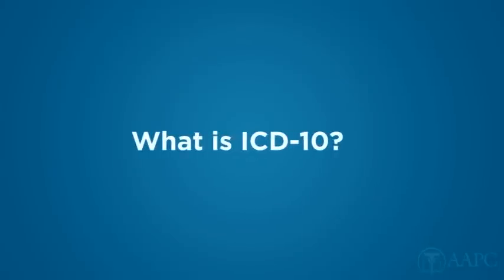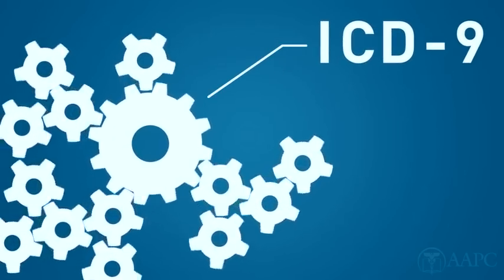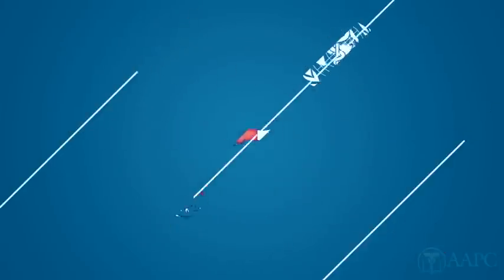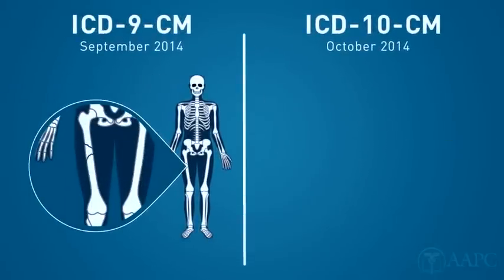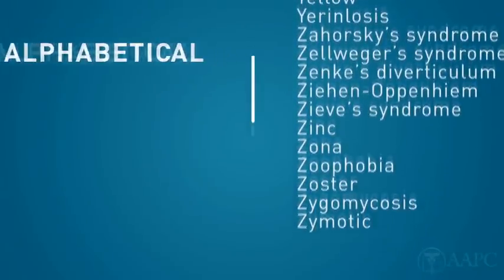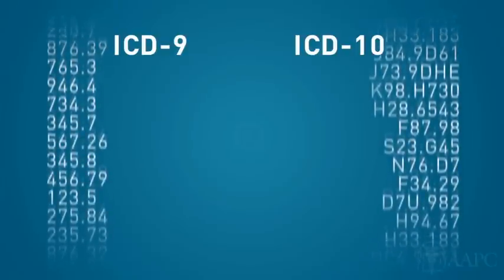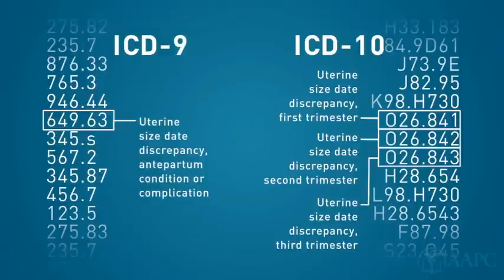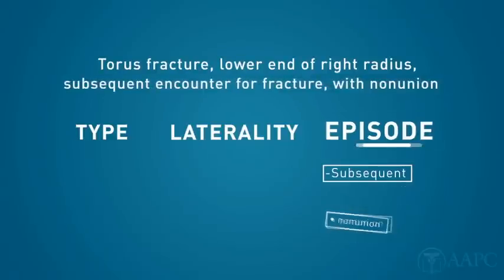What is ICD-10?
Understand the basics of ICD-10: its history, purpose, and how to prepare for its implementation.